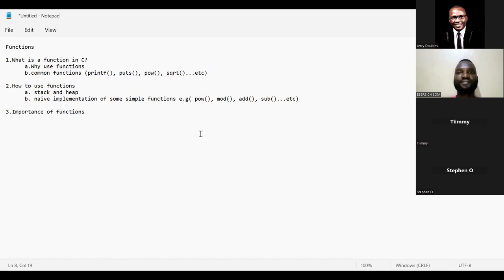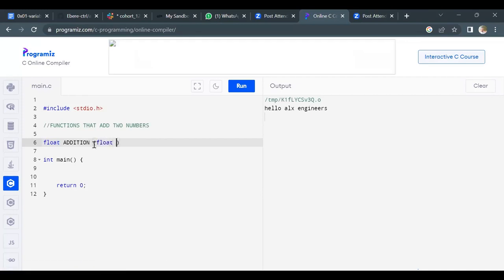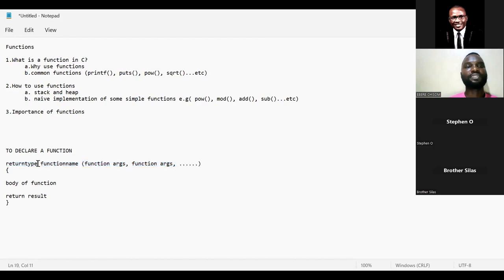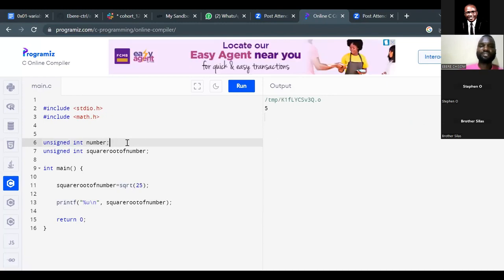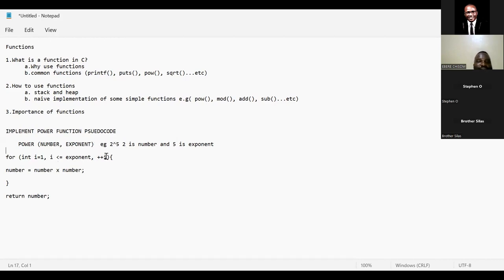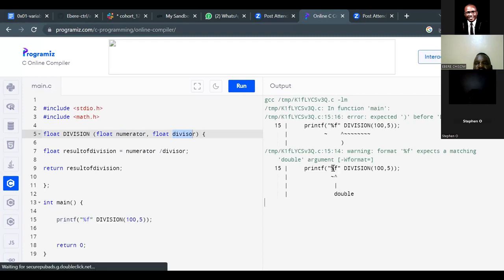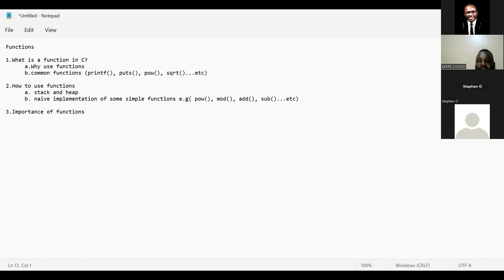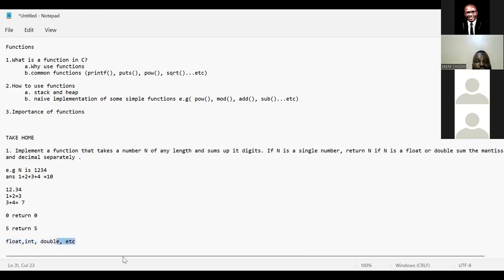Function in C programming language made easy 🔥🔥🔥